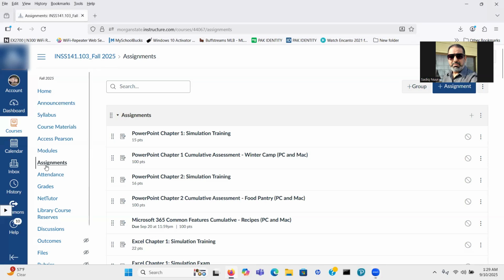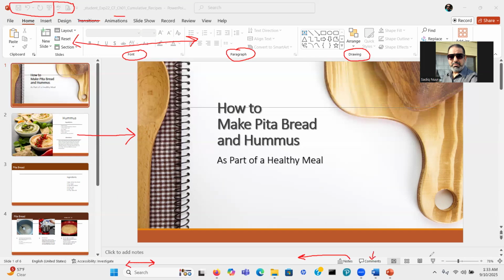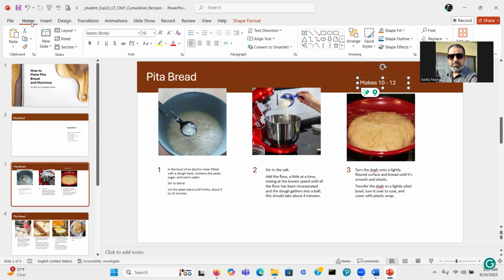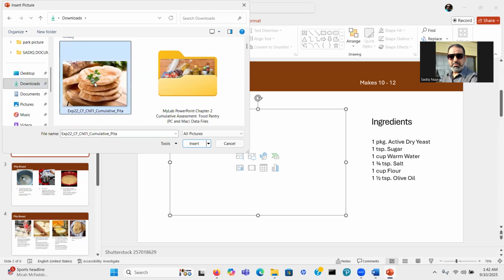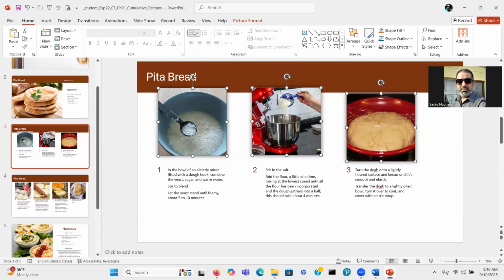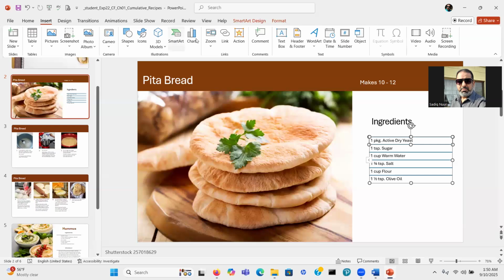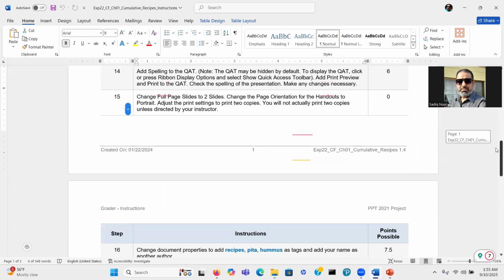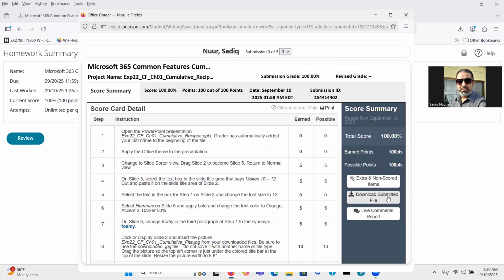MyLab: Microsoft 365 Common Features Cumulative Recipes (PC and Mac)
This Video demonstrates how to complete Microsoft 365 Common Features Cumulative Recipes (PC and Mac) using Microsoft PowerPoint